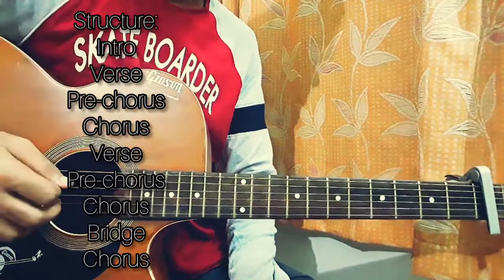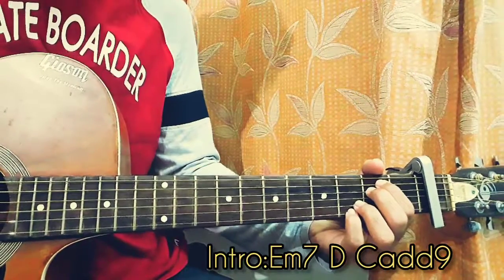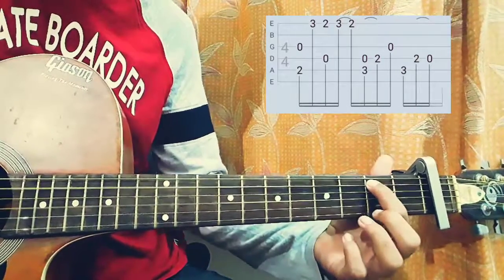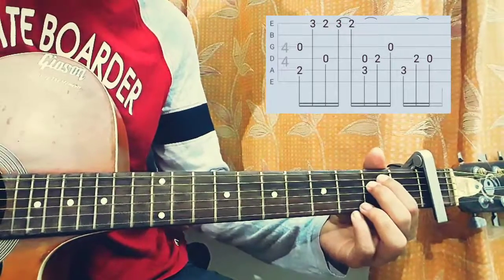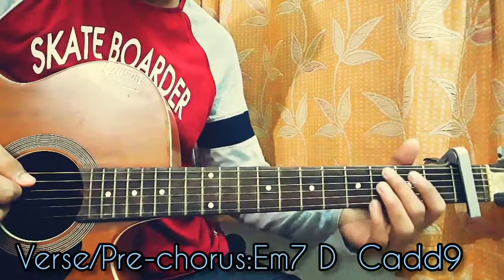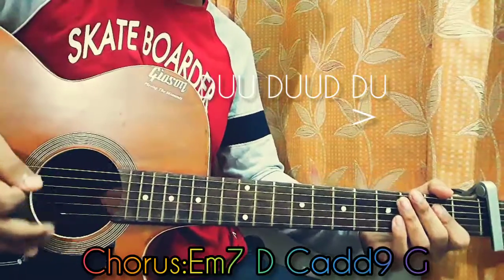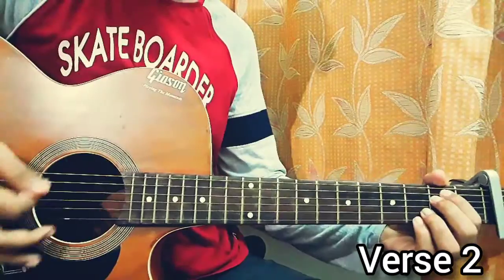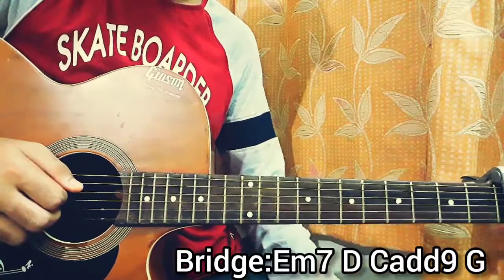Act Like You Love Me - Shawn Mendes//complete guitar Tutorial+full tabs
In this video I'm gonna show you how to play "Act Like you Love Me" by Shawn Mendes.
And Stay Safe.
Bye:)